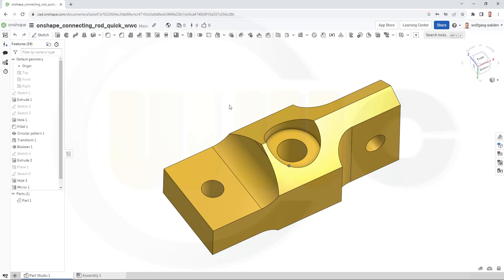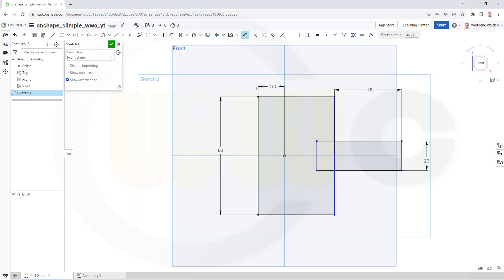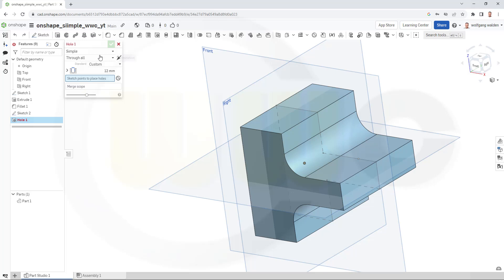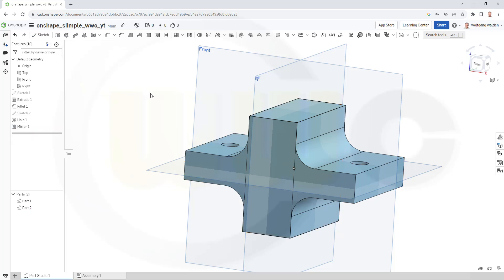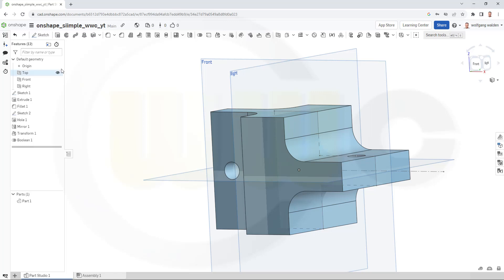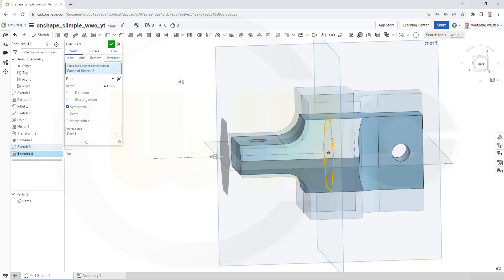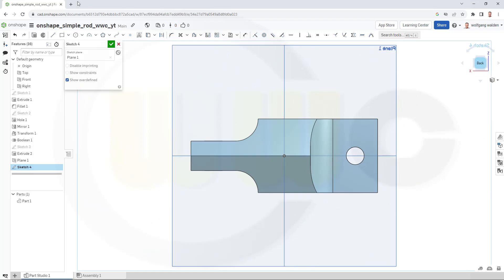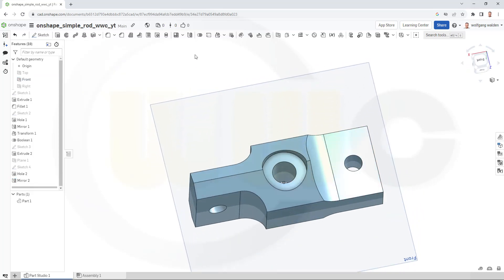3.18 Verbindung - Simple Rod - Onshape Training - Part Design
Another one of my basic part design exercises - enjoy!

00:00 Intro and preview
00:20 drawing

Catia v5
Part Design, Assembly & Drafting
Siemens NX
Sheet Metal/Blechteilkonstruktion
SolidWorks
Surface Modelling / Flächenkonstruktion
Onshape
Drafting / Zeichnungen